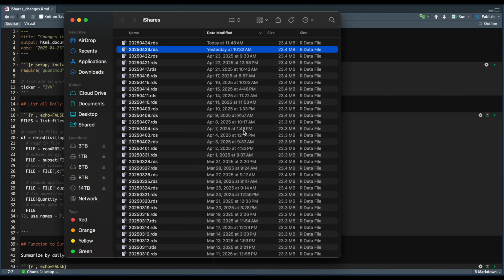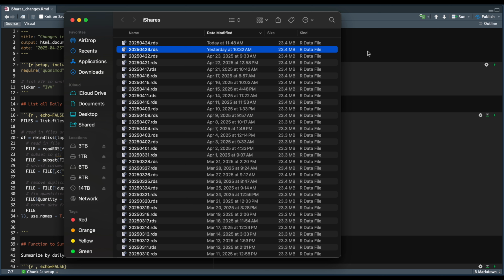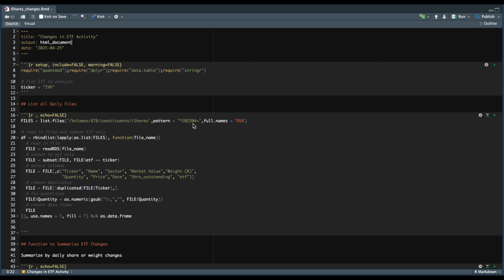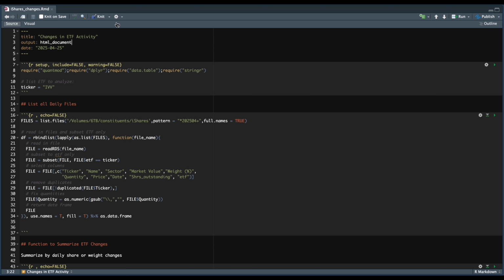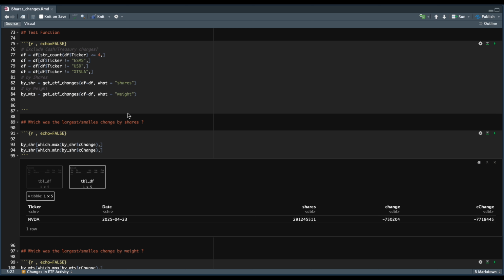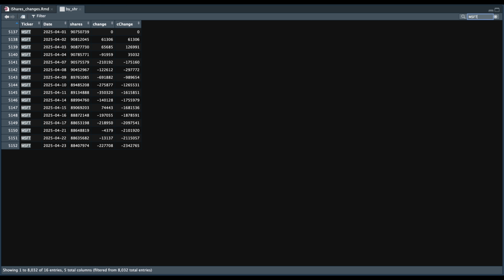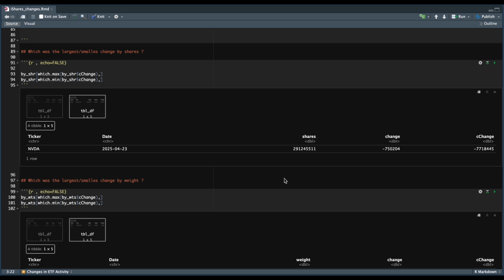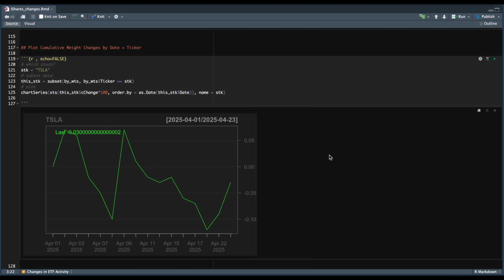Tracking Stock Position Changes and Weight In ETF's Using R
R-Code: R version 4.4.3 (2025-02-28) -- "Trophy Case"